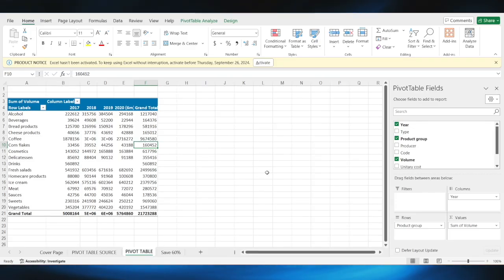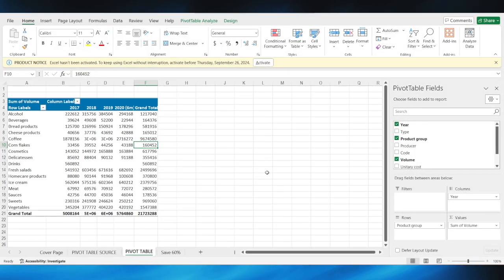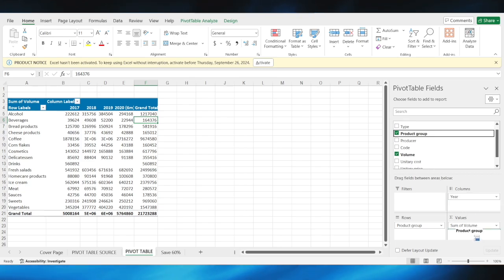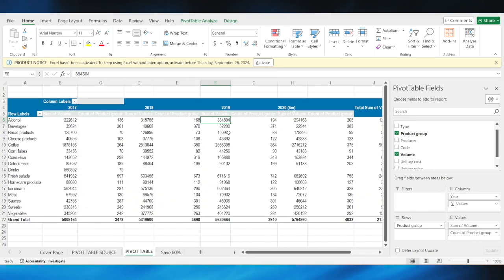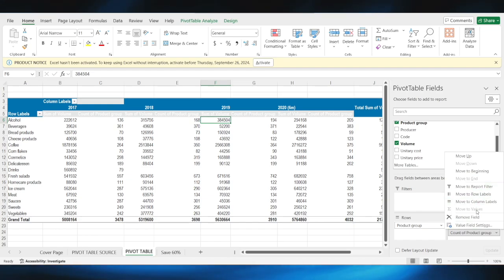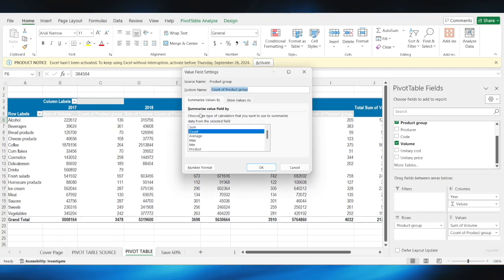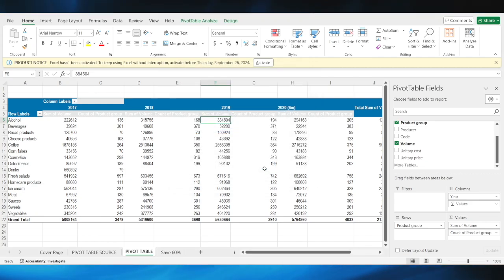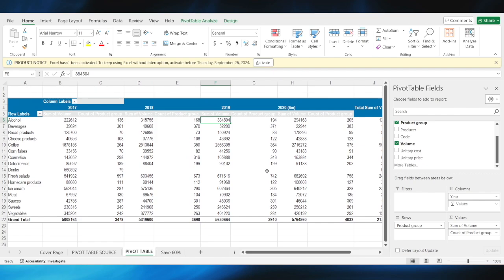EXCEL PIVOT TABLE: HOW TO CALCULATE SUM AND COUNT OF THE SAME FIELD (EASY)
In this video, I will show you how to calculate both the sum and count of the same field in an Excel pivot table. Learn the steps to do this efficiently in your data analysis.

0:00 INTRO
0:05 TUTORIAL